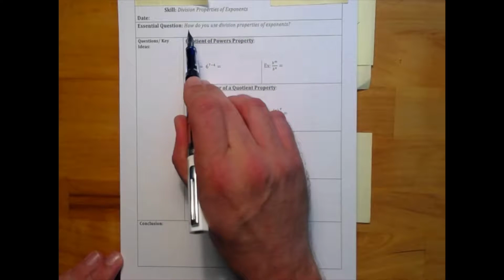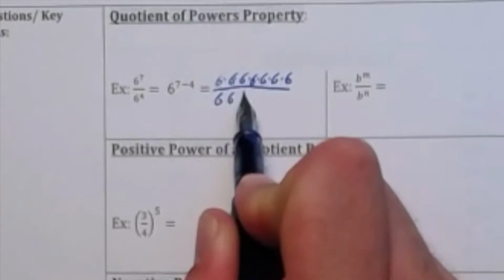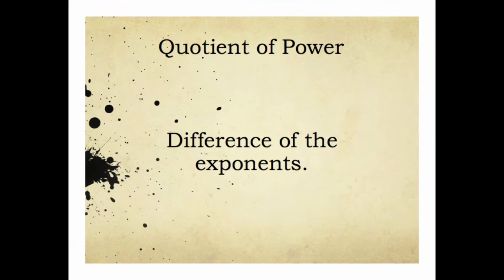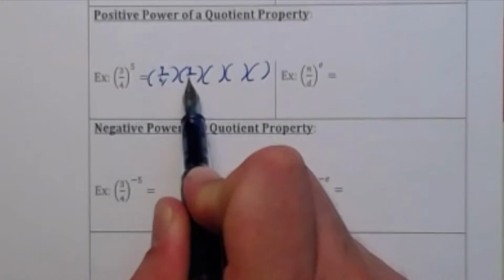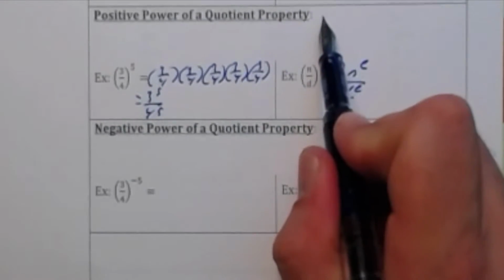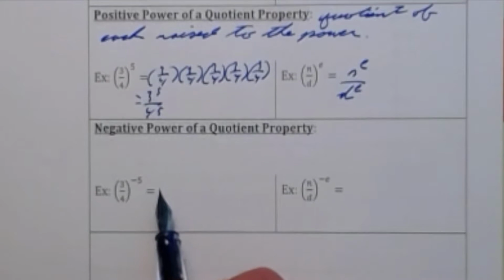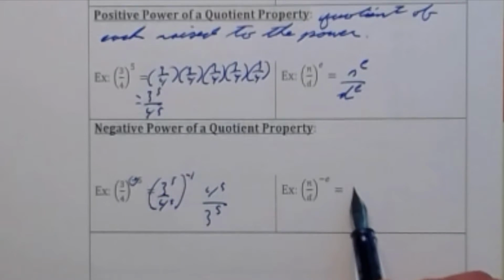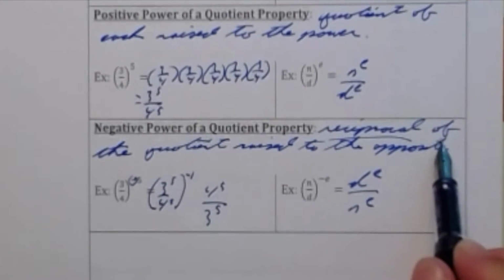Divide Exponents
Subtract exponents to divide powers. To find the power of a quotient, find the power of the numerator and the power of the denominator.